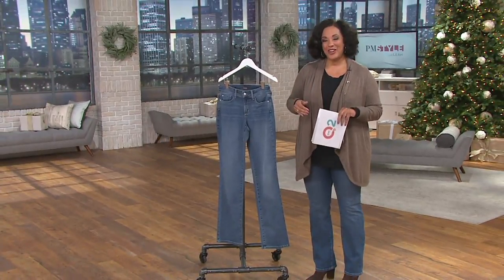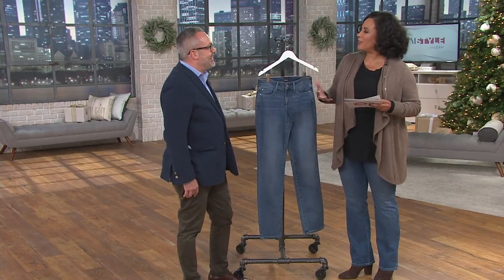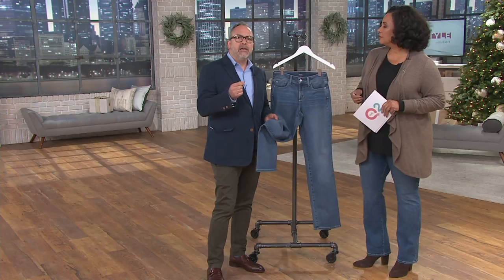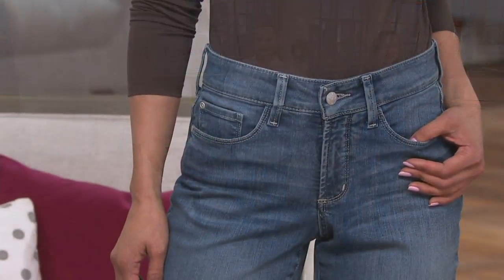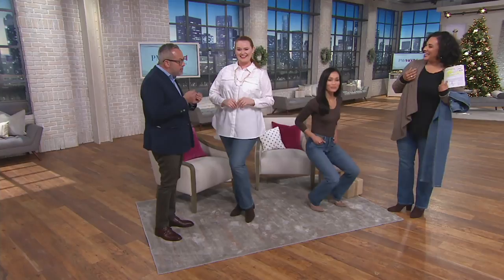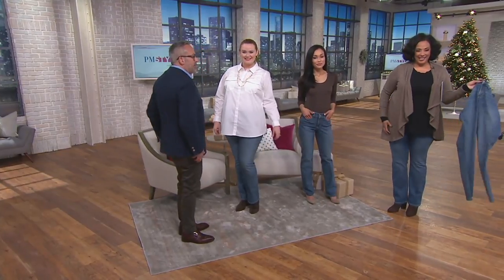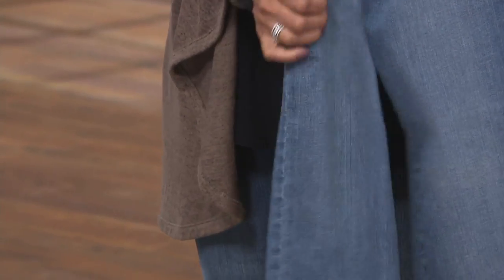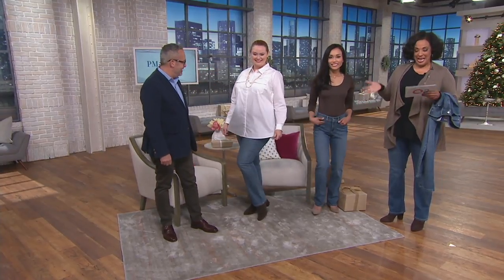NYDJ Marilyn Straight Leg 5-Pocket Jeans on QVC